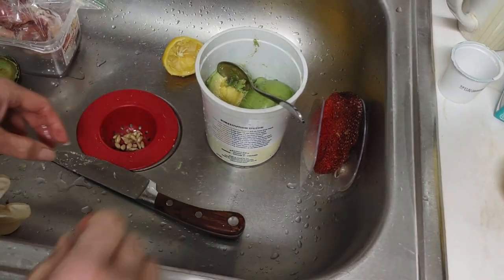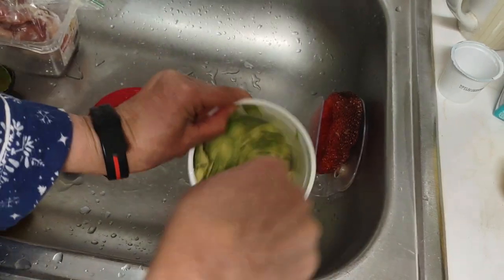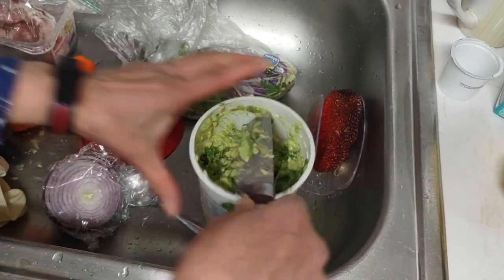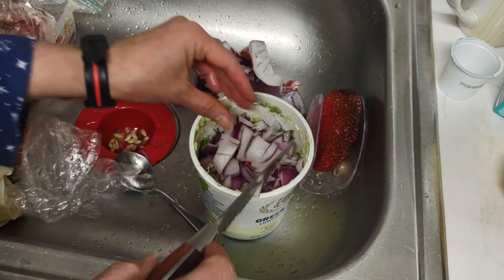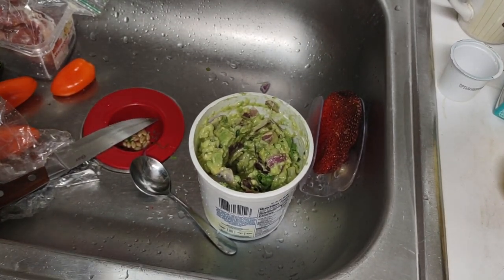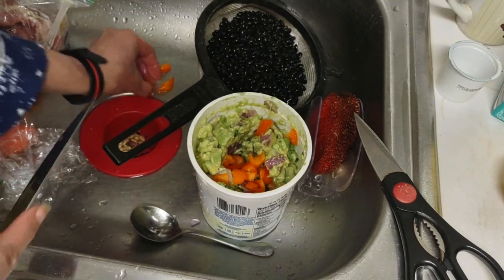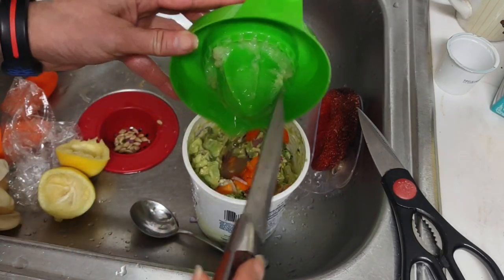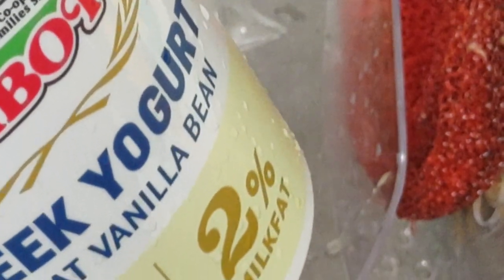squirrel cooker and proper(5)